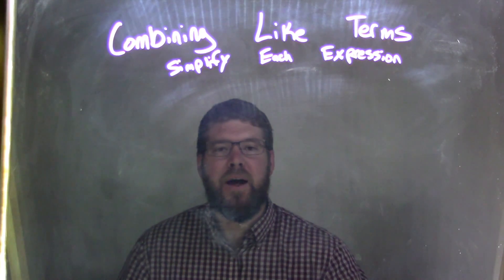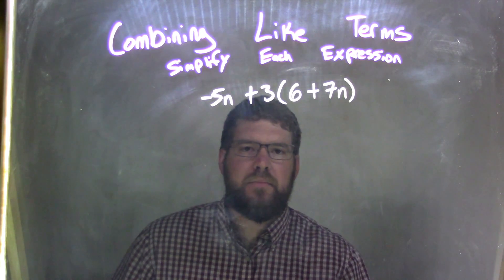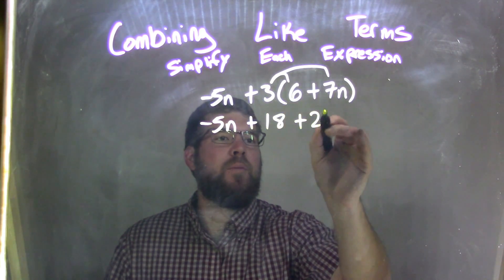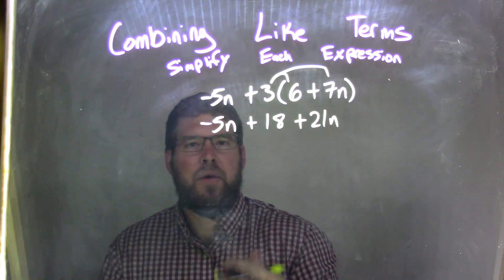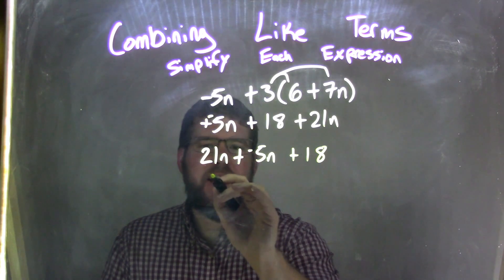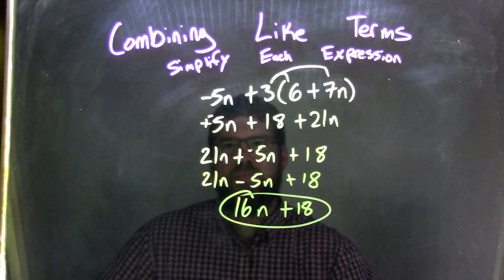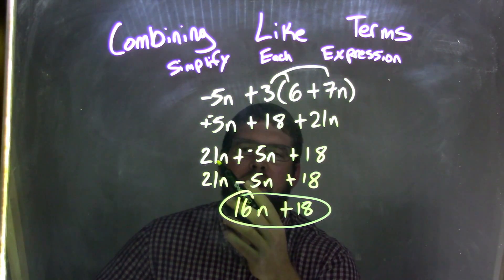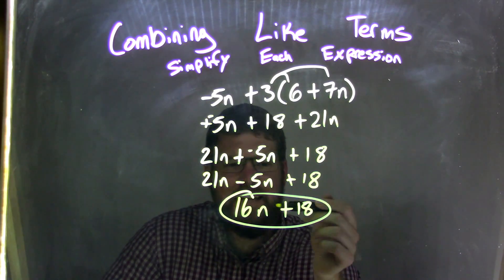Simplify -5n+3(6+7n)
In this math video lesson on Combining Like Terms, I simplify -5n+3(6+7n).